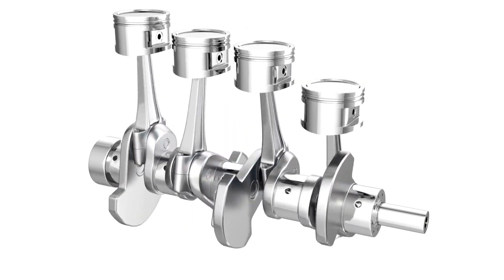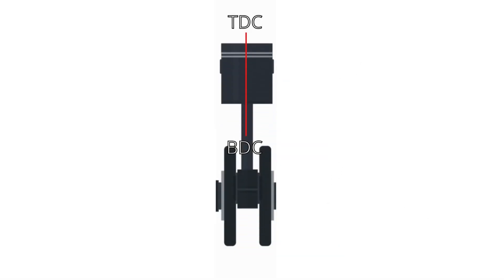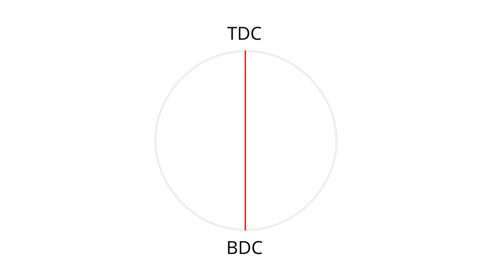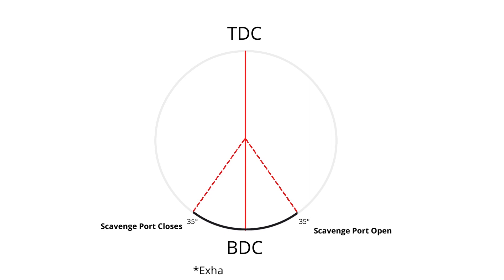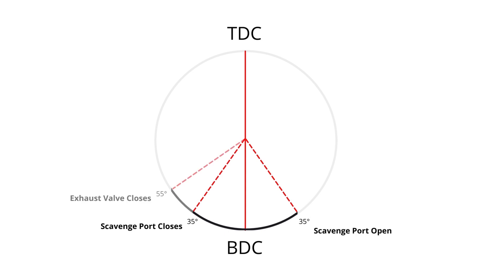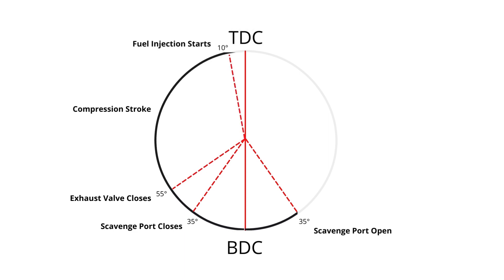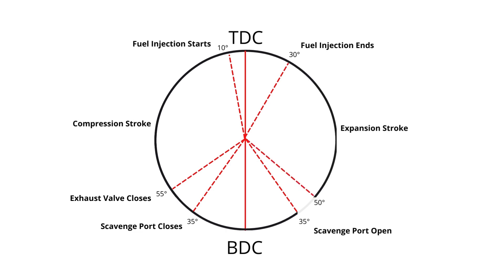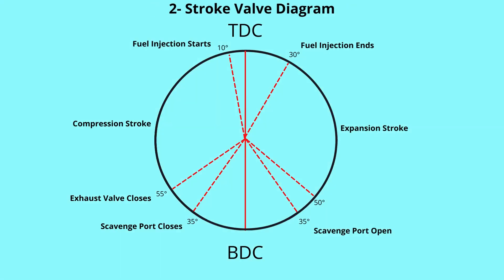Valve Timing Diagram for 2 stroke engine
This Video is a part of a complete course on operation of 2-stroke marine engine.

Take this course -